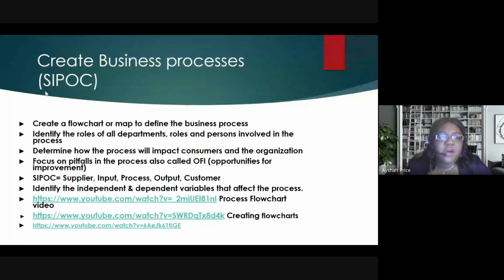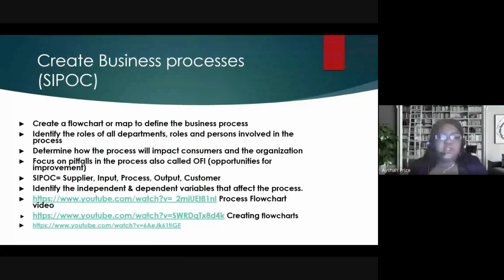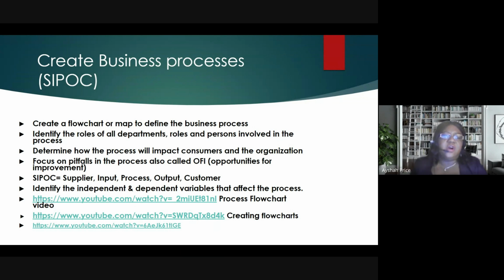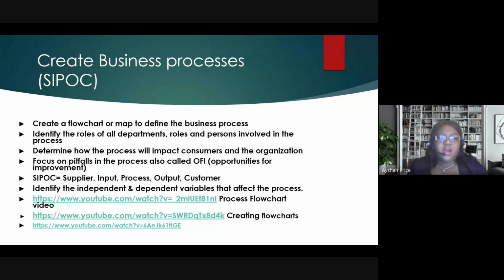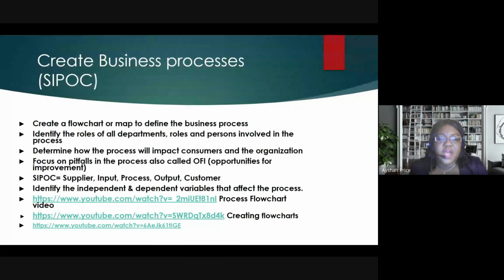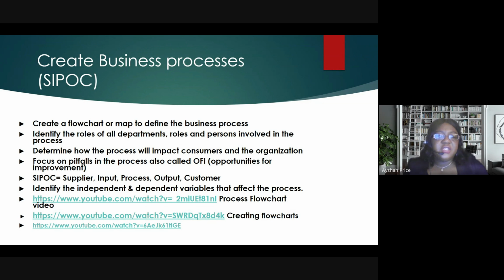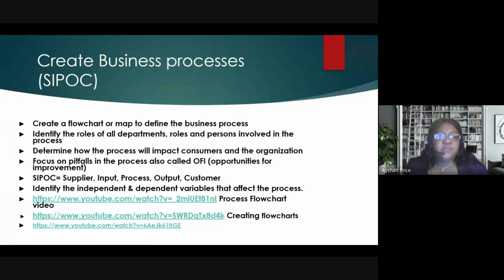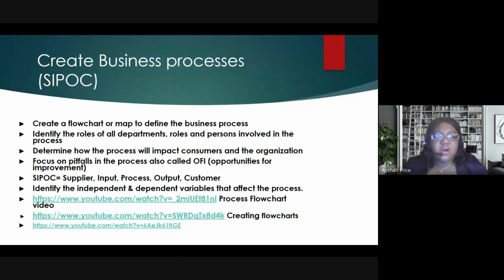SIPOC Supplier, Input, Process, Output & Customer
Defining your business processes using the SIPOC format.